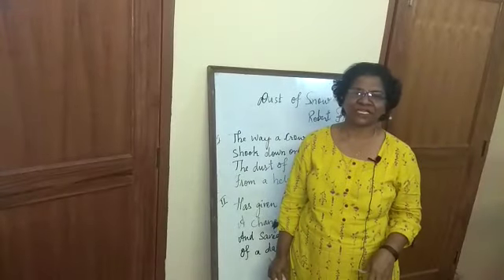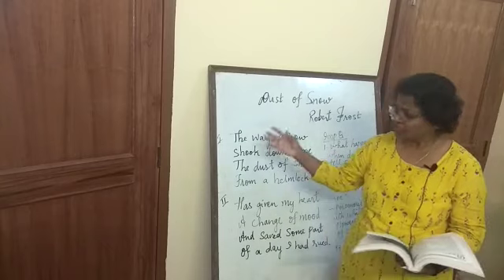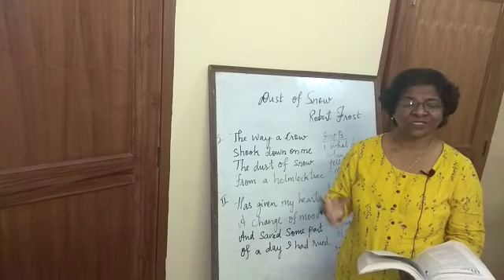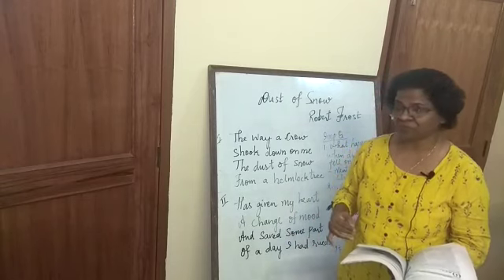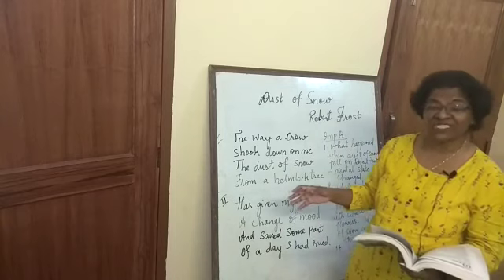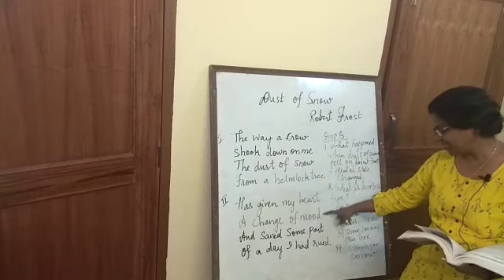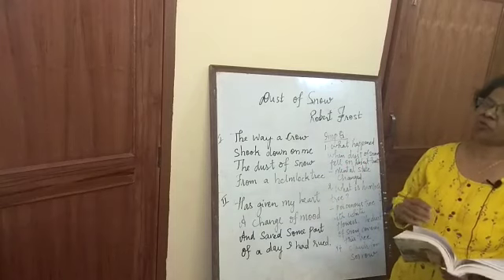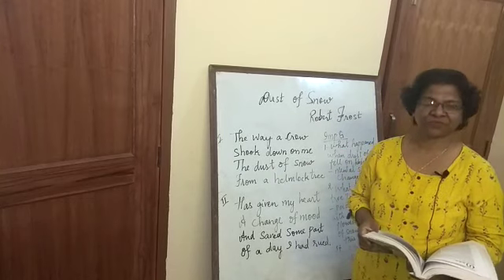Dust of Snow . Class 10th Poem explained by Gracy Borges